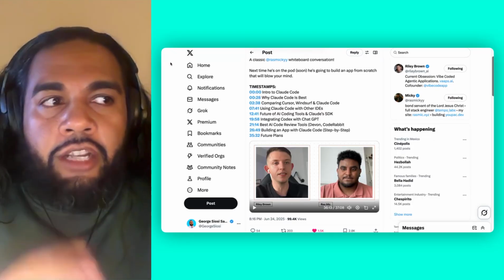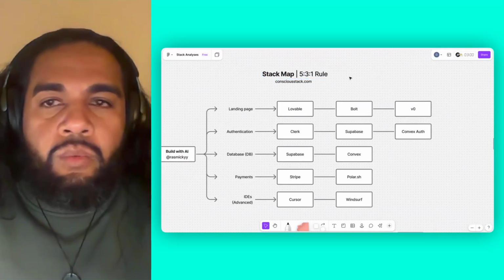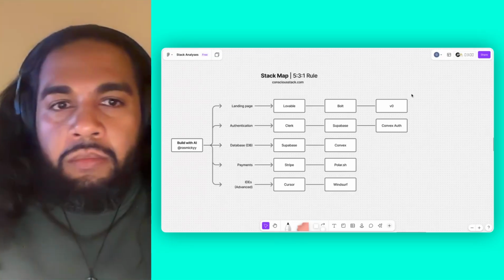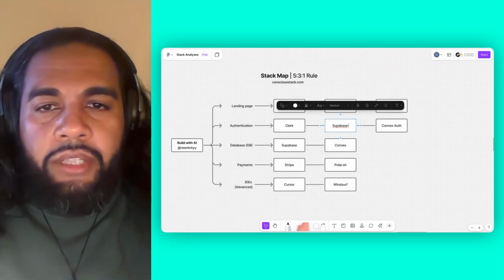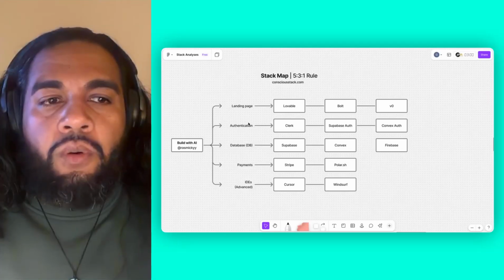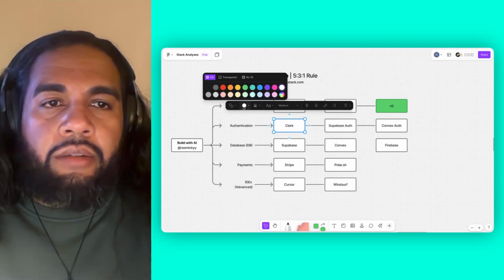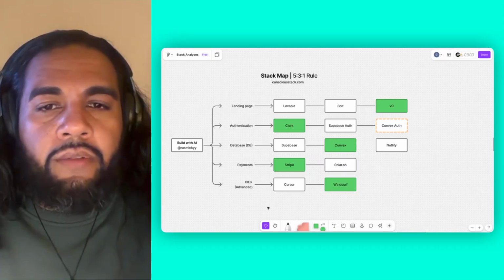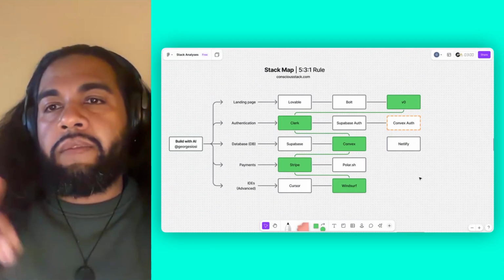The #1 AI Stack for Vibe Coders (Using The CSD Framework)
In this video, I dissect the modern AI tech stack, after watching an episode featuring @rileybrownai and @rasmic. I share key concepts from Conscious Stack Design™ (CSD), specifically Stack Mapping, in relation to Ras Micky's recommended AI Stack for vibe coders. And I share how to apply the 5:3:1 Rule to building your own AI Stack.
Chapters:
00:01 Intro to AI Stacks
00:45 Stack Map Framework
01:25 The 5-3-1 Rule Explained
02:23 Landing Pages & Authentication
02:57 Databases & Payments
03:14 Advanced IDEs
03:48 Example Stack Map
06:03 Conclusion & Next Steps